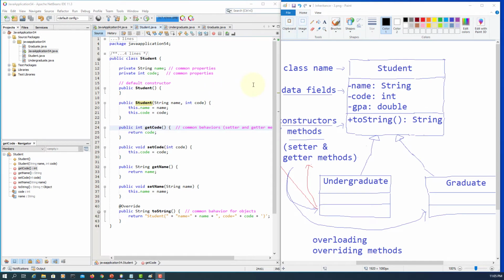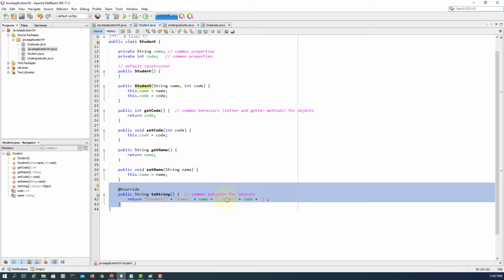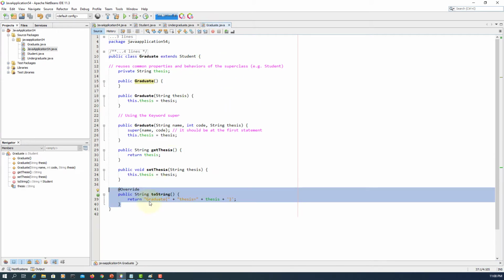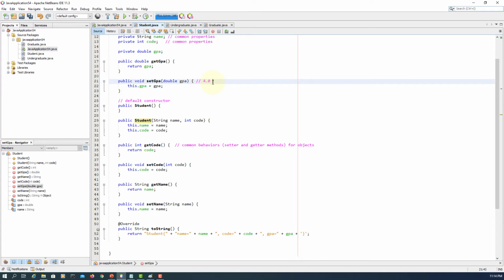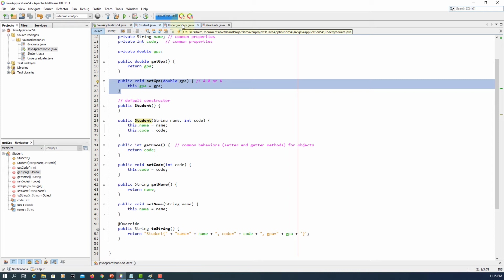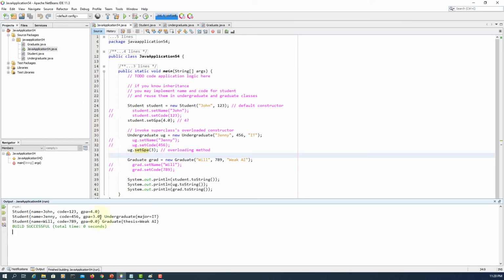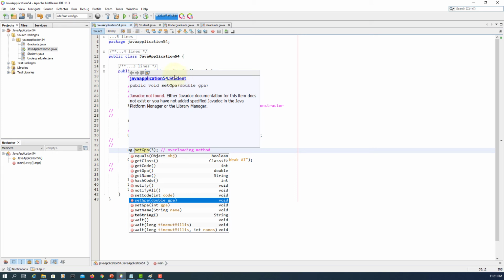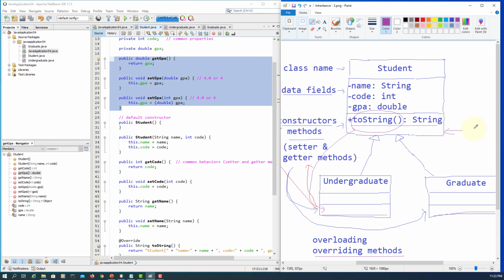Java Tutorial 64 - Inheritance 3/6 Overriding vs. Overloading Methods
In this tutorial, I will show you Overriding vs. Overloading Methods in the class relationship.

- Overloading means to define multiple methods with the same name but different signatures.

- Overriding means to provide a new implementation for a method in the
subclass.